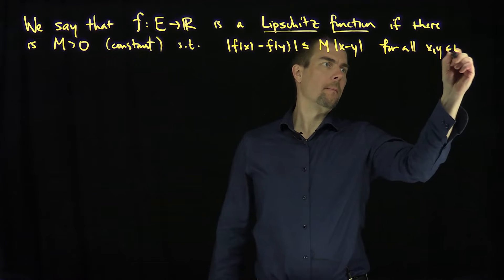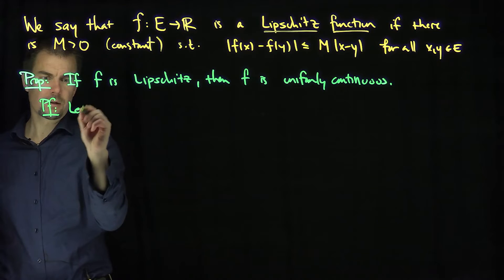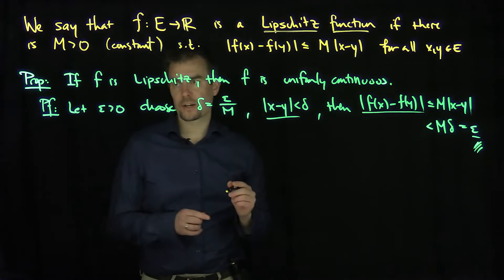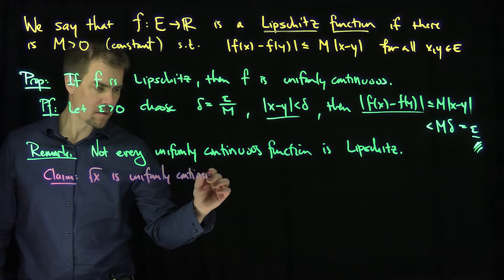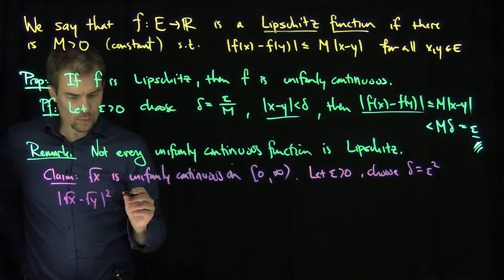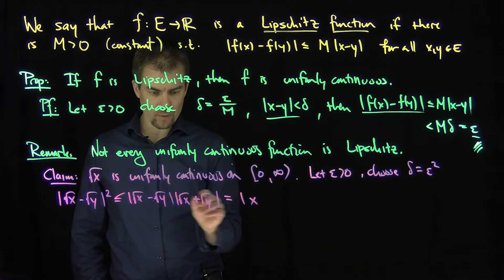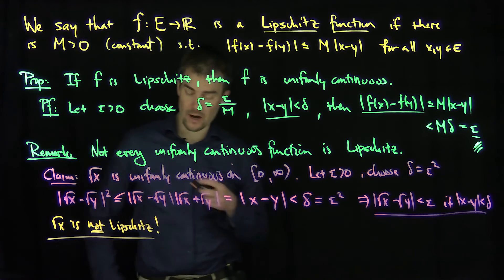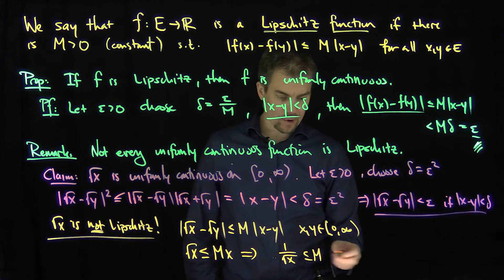Lipschitz Functions and Uniform Continuity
We define what it means for a function to be Lipschitz and prove that Lipschitz functions are uniformly continuous.